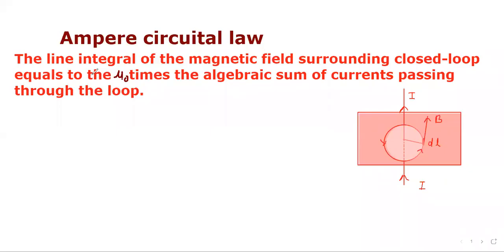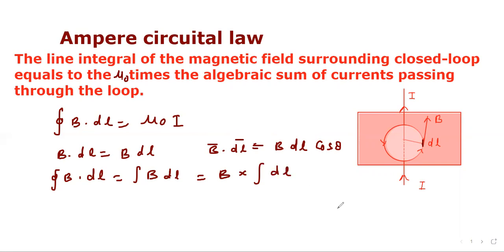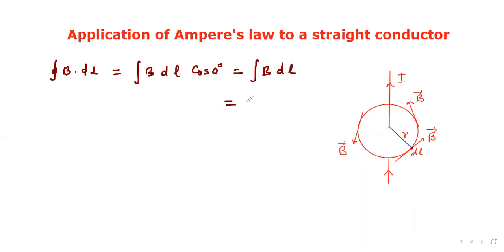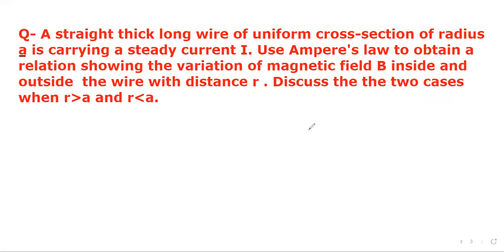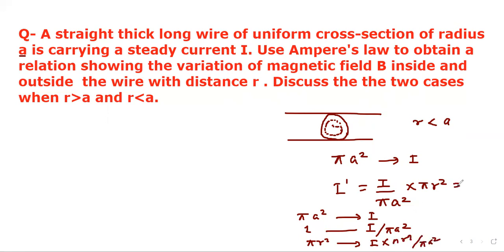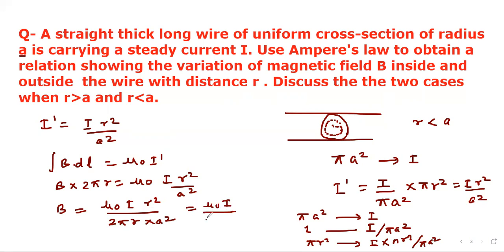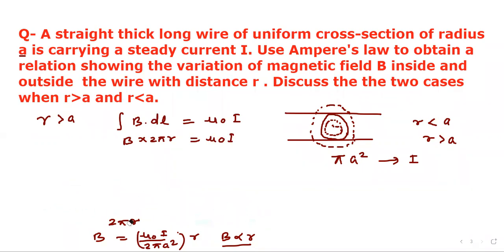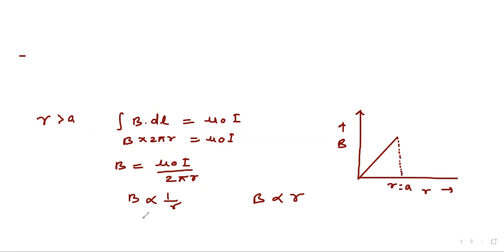Ampere's Circuital law & its application ( Magnetic effect of current)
A straight thick wire of uniform cross section of radius a is carrying a steady current I. Use Ampere's circuital law to obtain  a relation showing the variation of magnetic field B inside and outside the wire with distance r . Consider the cases when point in consideration lies inside and then outside of the wire.